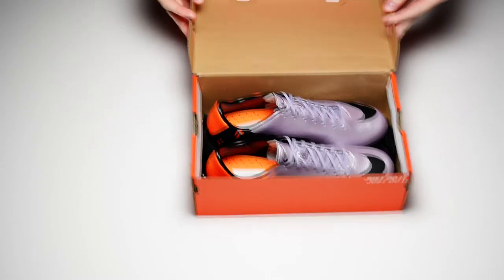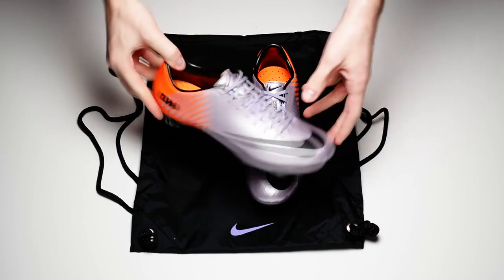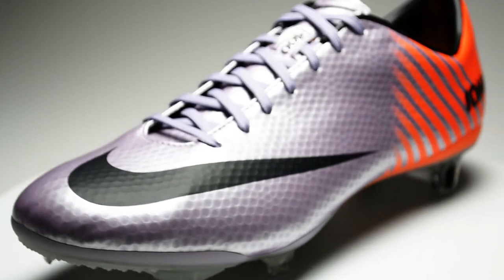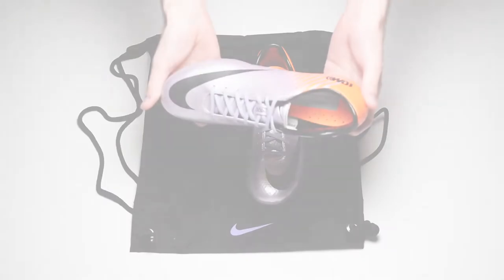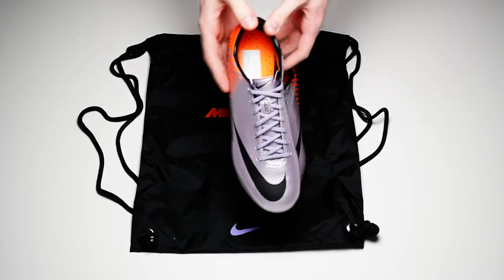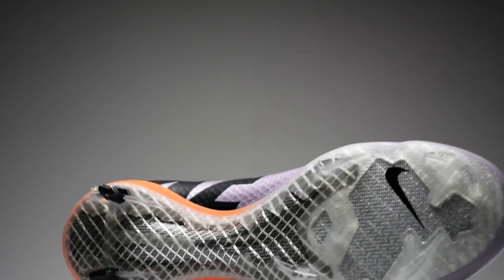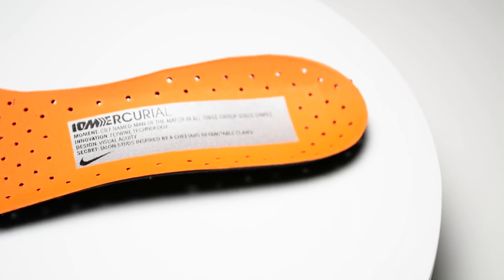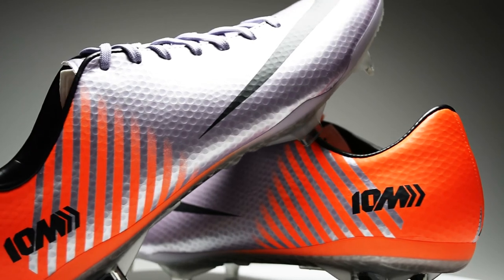Review: '10 Nike Mercurial Vapor IX - Metallic Mach Purple and Total Orange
The Mrecurial Vapor IX is the newest boot in the 2014 Mercurial Fast Forward Series. The latest Mercurials feature game-changing Vapor traction, a multi-directional cleat pattern designed for instant acceleration and quick cuts in any direction.